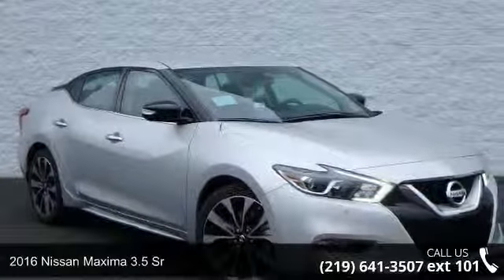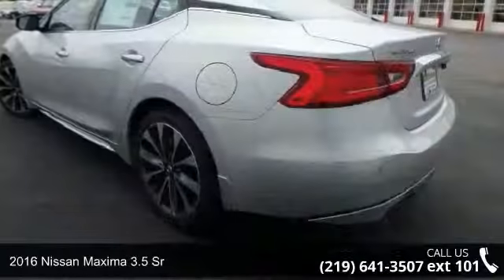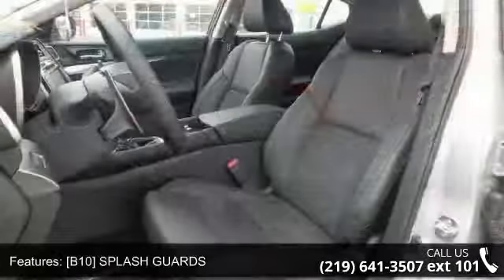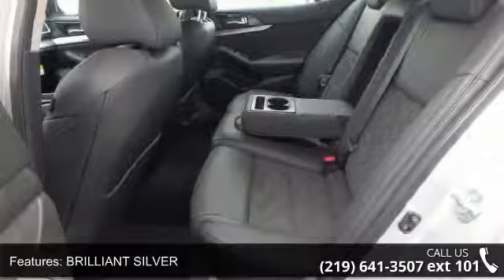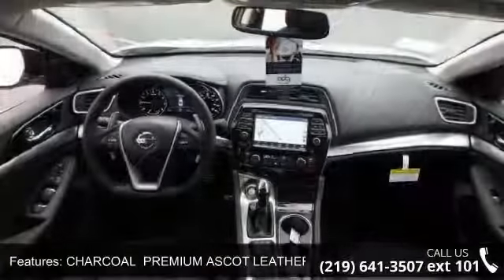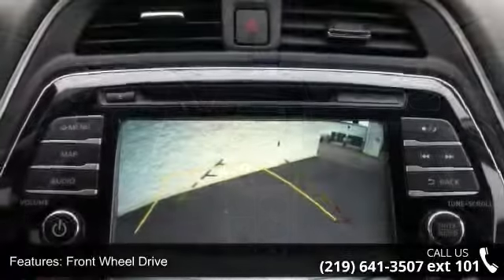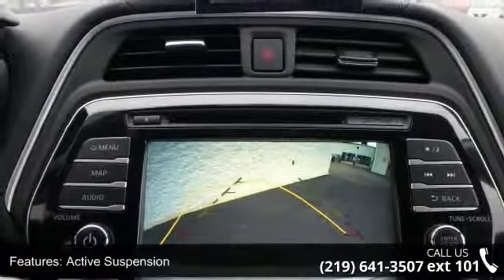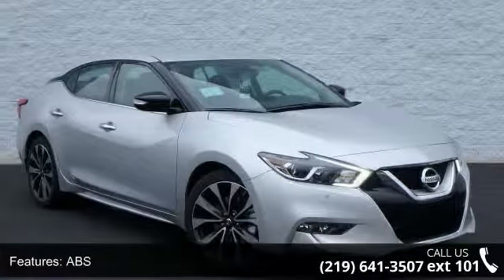2016 Nissan Maxima 3.5 SR - South Lake Automall - Merrill...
For Sale in Merrillville, IN 46410

Every Eligible New Southlake Nissan and Southlake KIA Includes WARRANTY FOREVER !!  Excludes Commercial Use Vehicles, Nissan GTR.